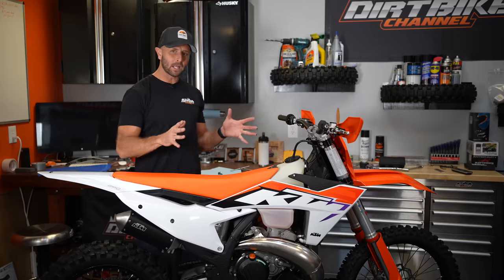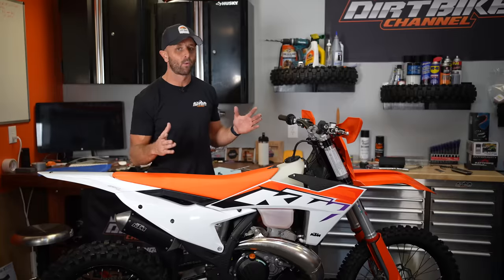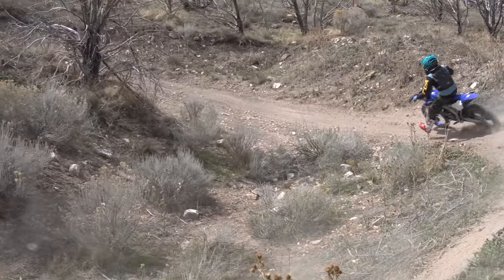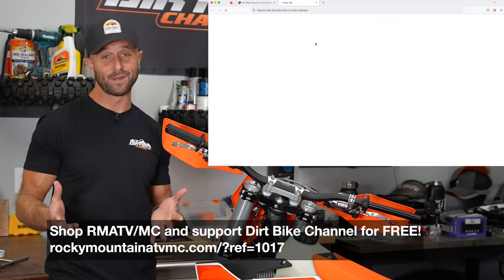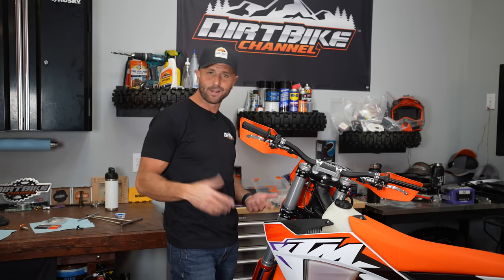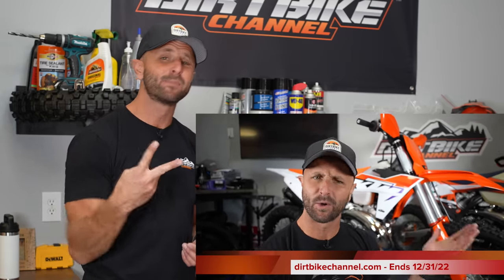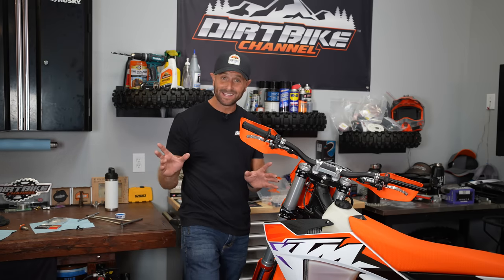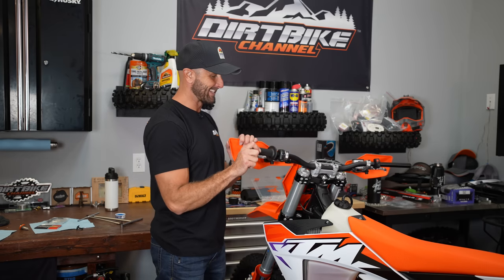Don't Ride Without Doing This! - 6 tips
Let's talk about 6 of the best tips for setting up your dirt bike handlebars.  I will not ride any of my dirt bikes before I do these things.  Remember that it's often the little things we do to set up the bikes that make a big difference in our experience.

Want to win a dirt bike?  I'm giving a couple of them away in the month of December!